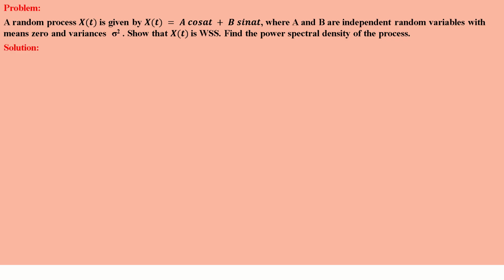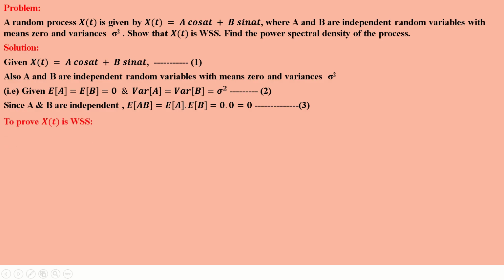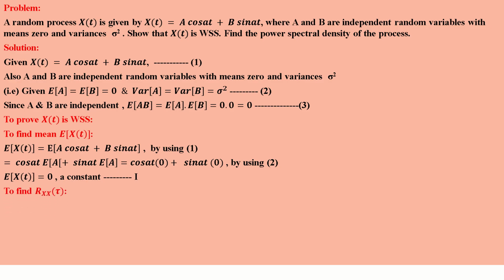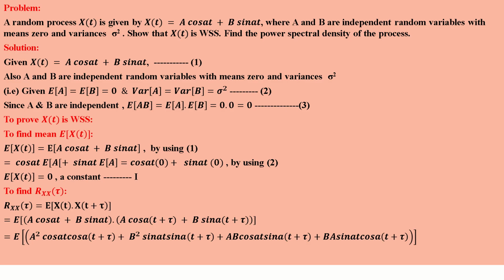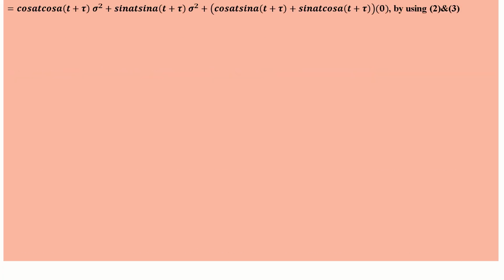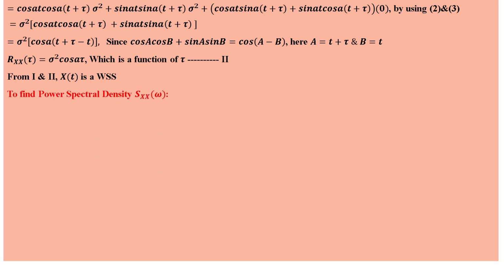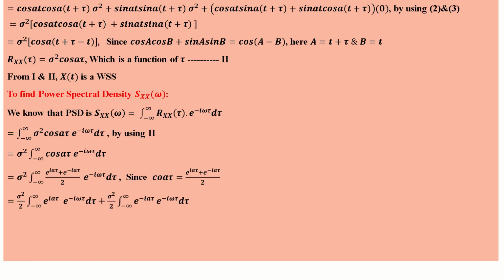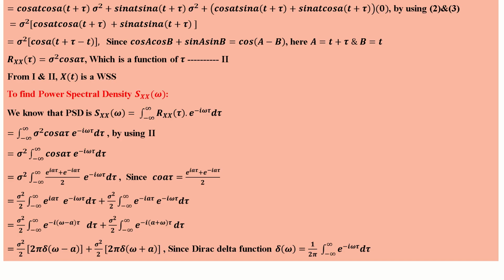PowerSPectralDensity 7 ProblemWithSolution Please Subscribe, Like & Share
A random process 𝑿(𝒕) is given by 𝑿(𝒕) = 𝑨 𝒄𝒐𝒔𝒂𝒕 + 𝑩 𝒔𝒊𝒏𝒂𝒕, where A and B are independent random variables with means zero and variances  σ2 . Show that 𝑿(𝒕) is WSS. Find the power spectral density of the process